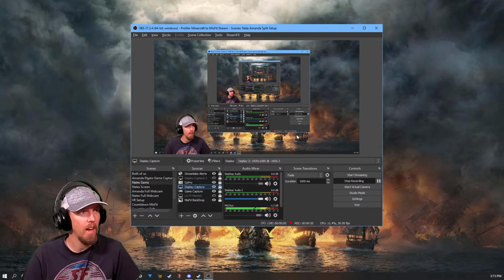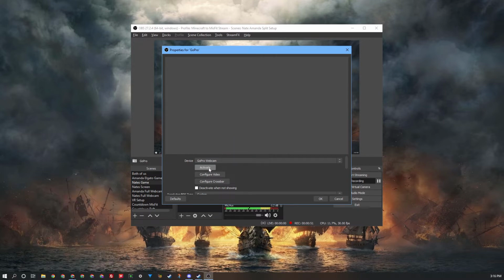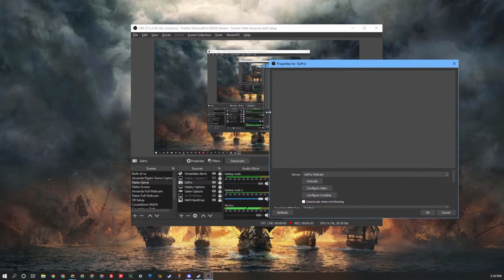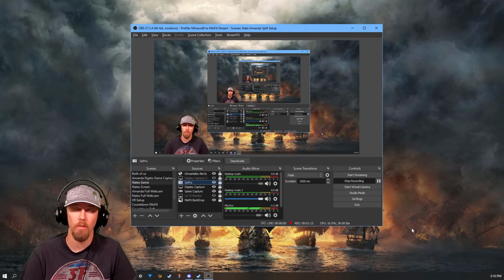FROZEN WEBCAM DURING LIVESTREAM! (Quick and Easy Fix!)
The step by step process on how to fix a frozen Logitech or GoPro webcam, a camera, or a video capture device in OBS Studio without having to stop your livestream!